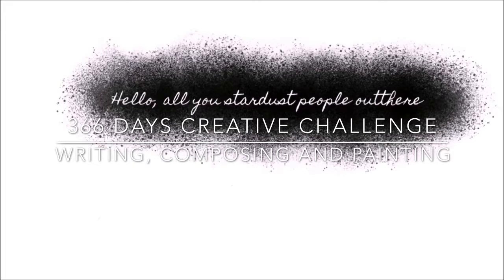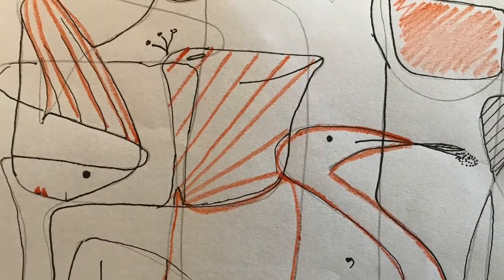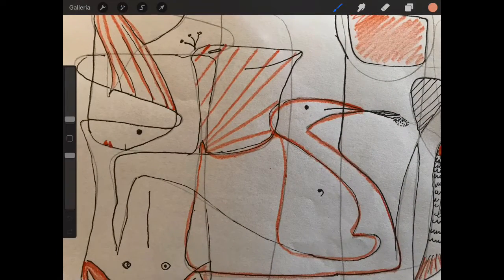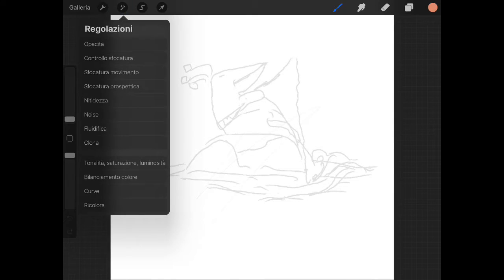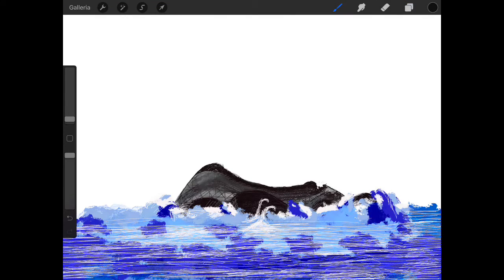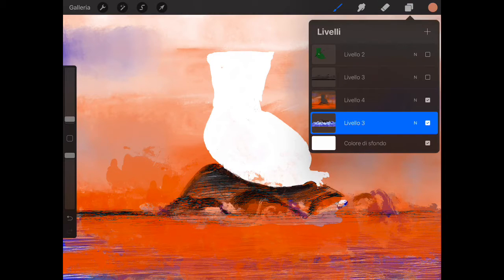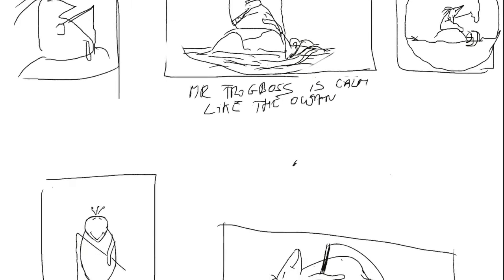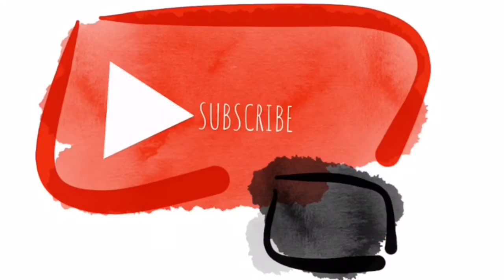Day 76 ,, Mr Frog Boss “ -366 days creative challenge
Hello, all you Stardust people out-there !!
This is day   76 of the 366 Day Creative  Challenge.
In case you did not watch my introduction video,  every day of  2020, I challenge myself to:
- Compose a song (which you will hear in the background of my videos )
- Write a Poem/ (very)Short story(which you will hear at the end of the video)
-Do one Drawing/Painting
Today's tree, poem and song are called   ,, Mr. Frog Boss"
If you are curious about anything regarding my videos , please live a message in the comments below.

And if you want to help leveling up my videos,